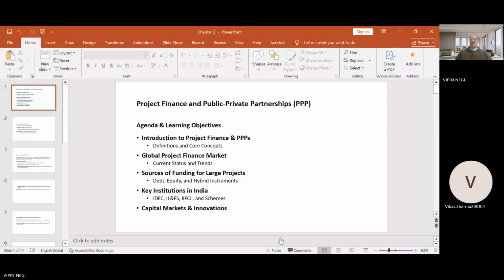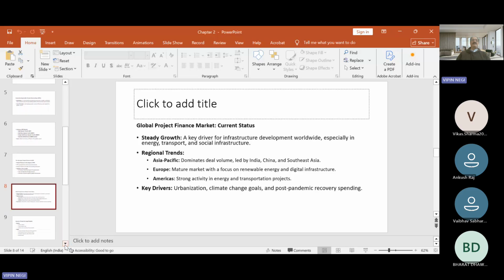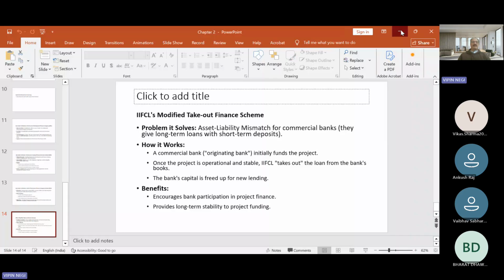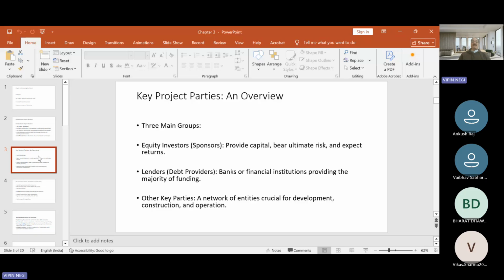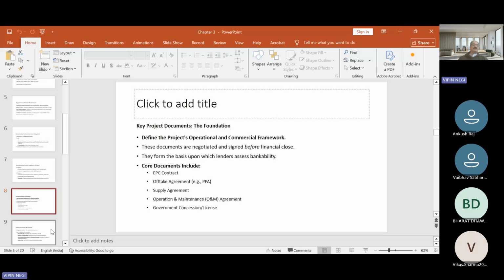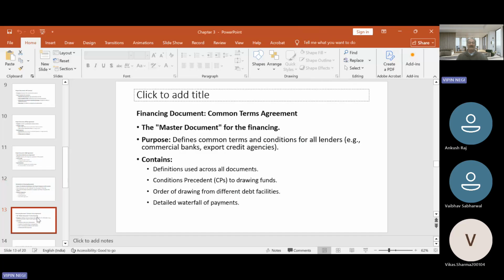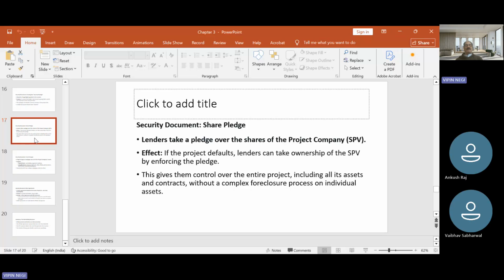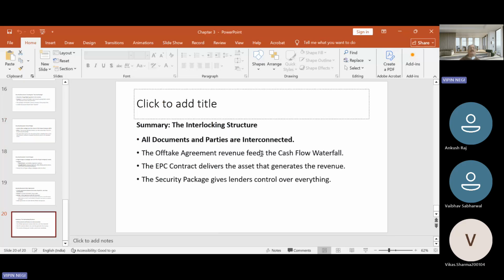SEMESTER VII DSE Infrastructure Finance